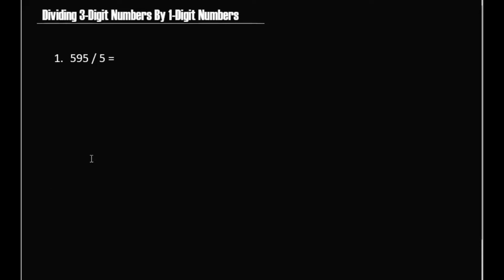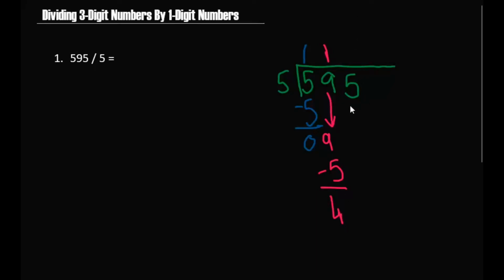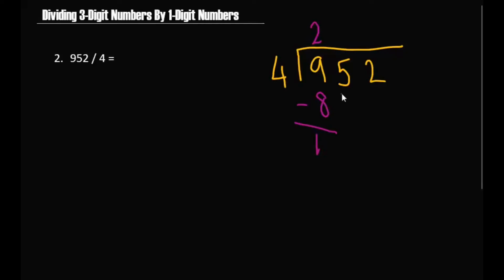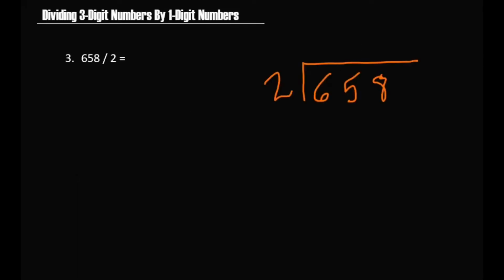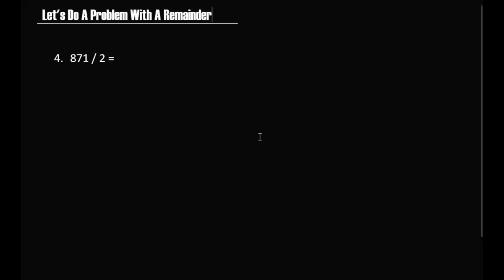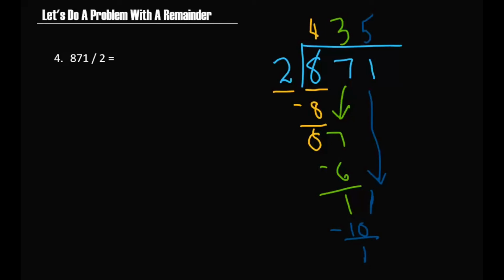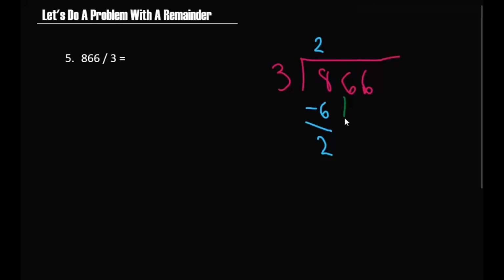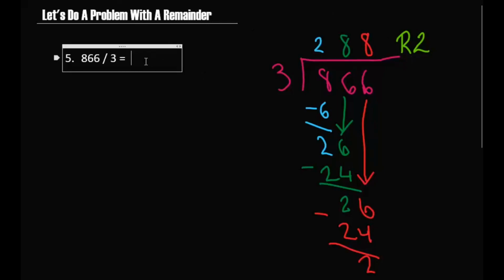10-04: Dividing 3-Digit by 1-Digit Numbers | 4th Grade | SS Multimedia